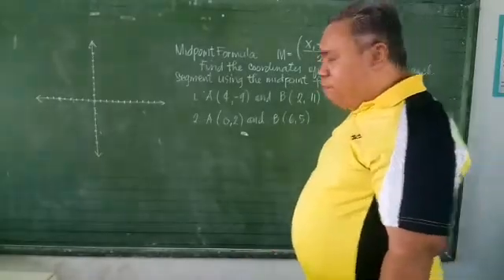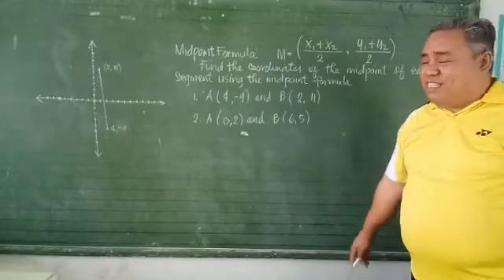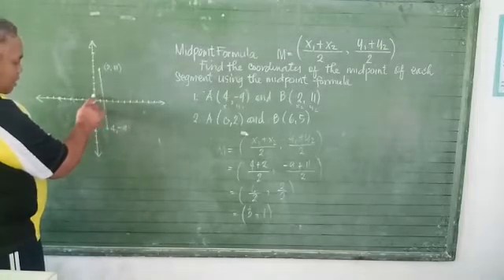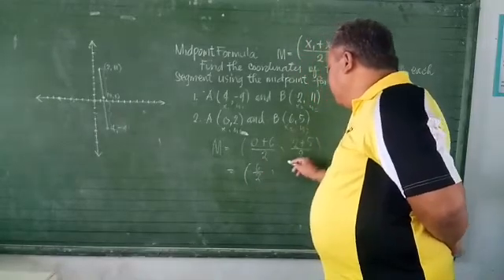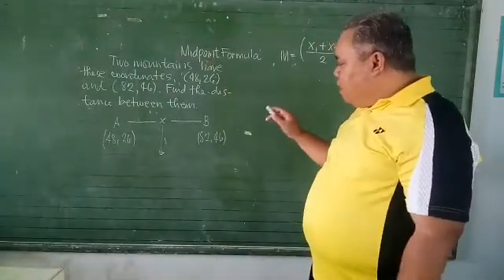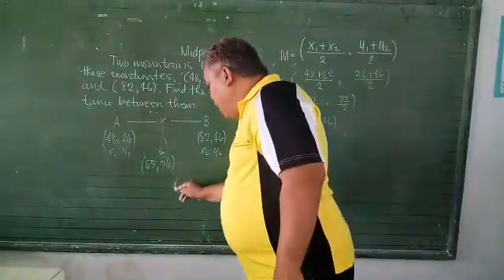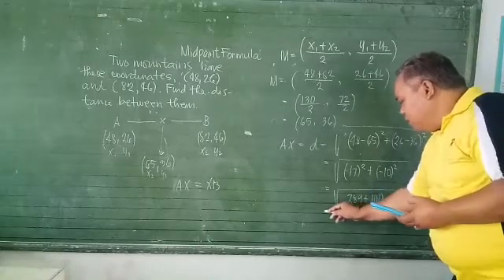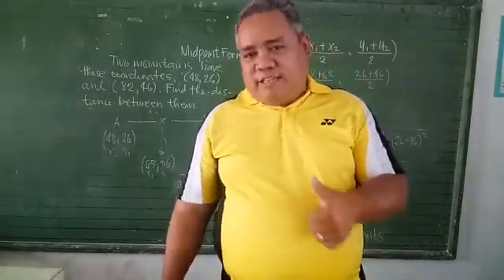Distance and Midpoint Formula Part 2